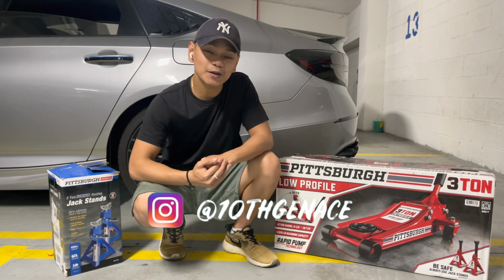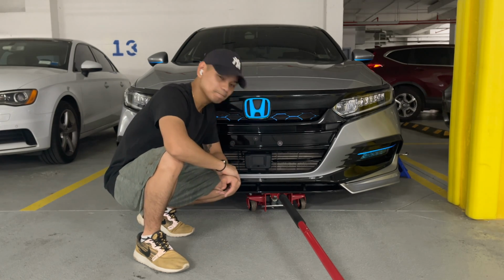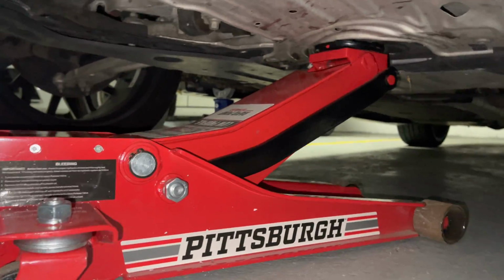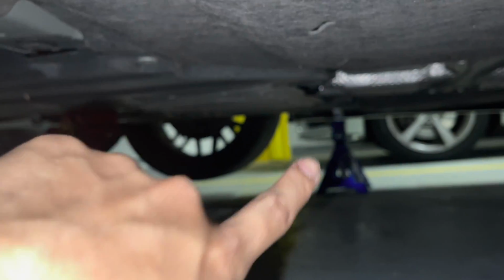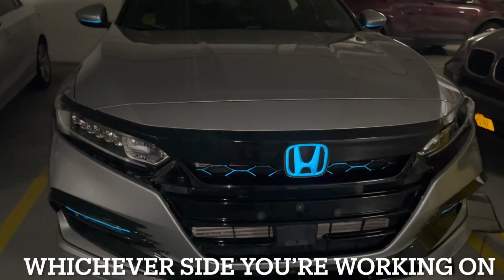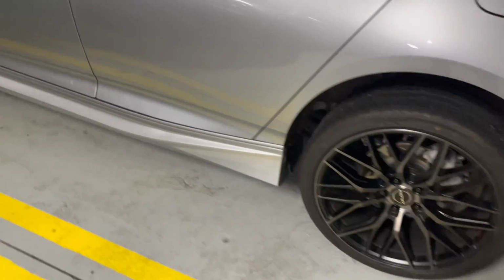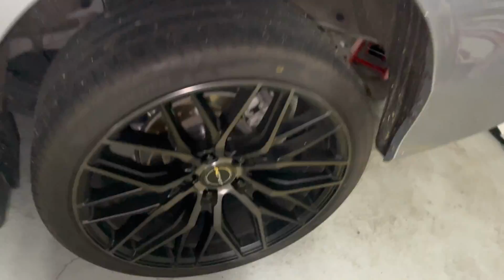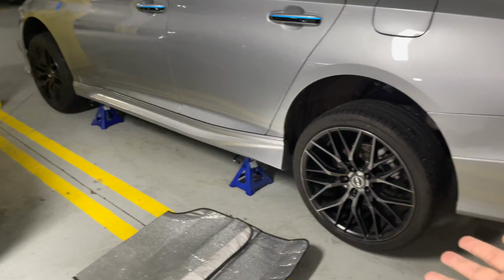2018-2021 Honda Accord Jack Points & how to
Must watch, all 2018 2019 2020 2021 Honda Accord sport with modifications. Shows the jack points and how to jack up and down your car.